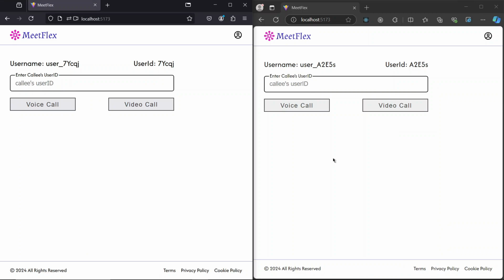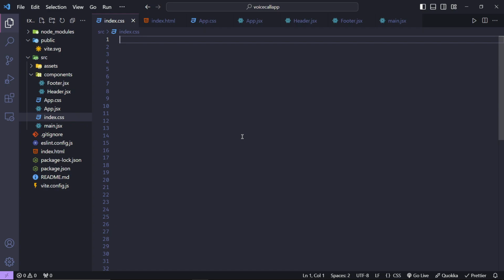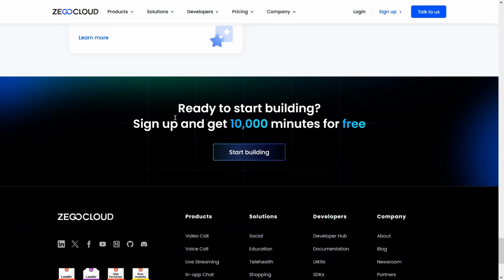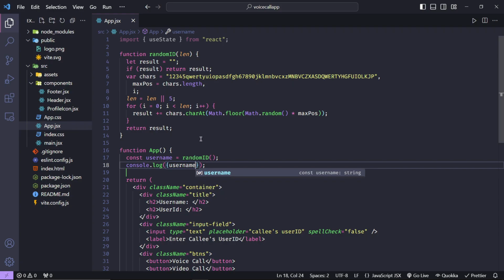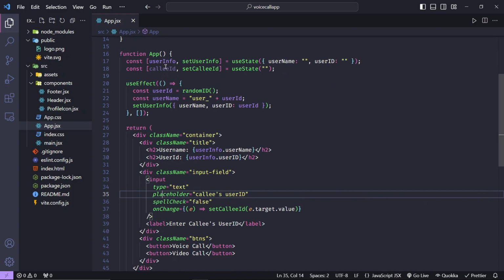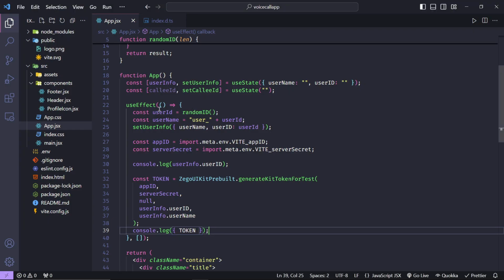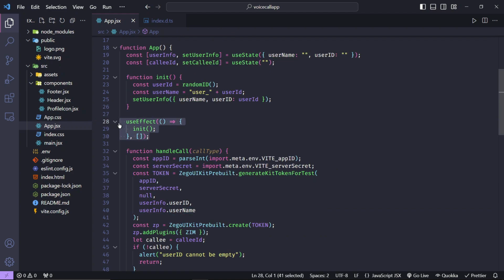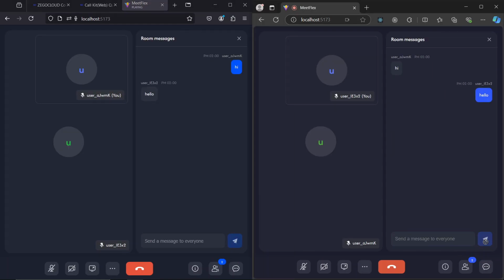Build a Voice Call App with ReactJS And Zegocloud's UIKits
Build a Voice Call App with ReactJS And Zegocloud's UIKits. ZEGOCLOUD voice call SDK &API allows you to easily build your live video chat apps within minutes.